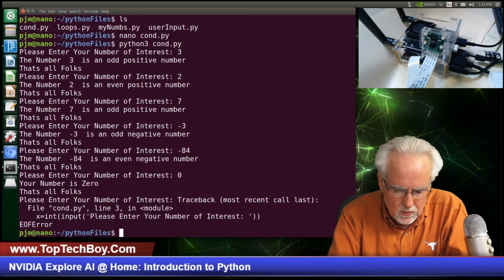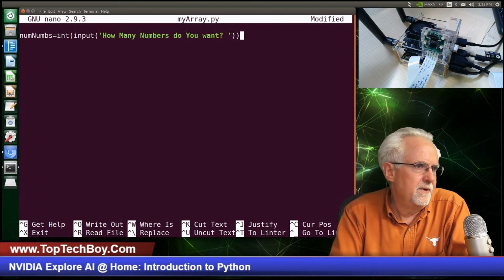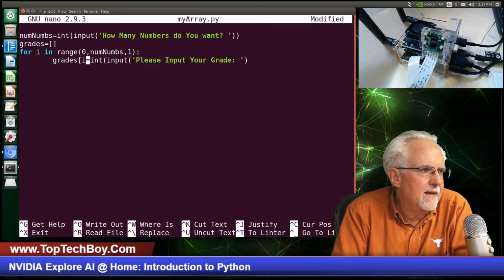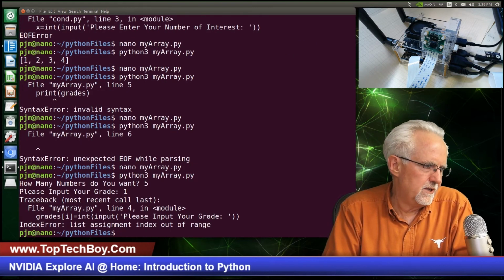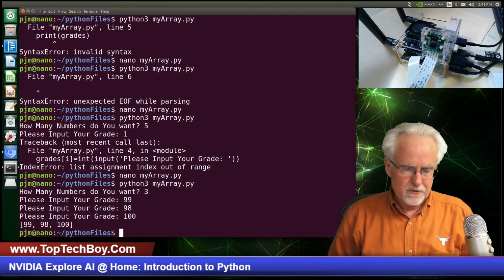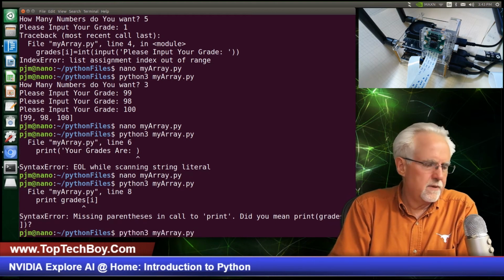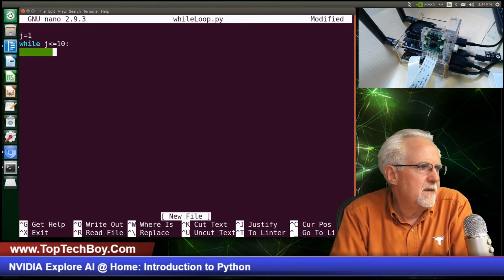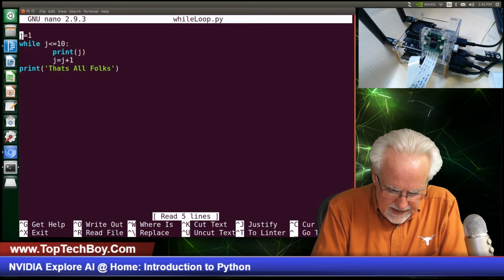NVIDIA Explore AI Home Introduction to Python Part 2